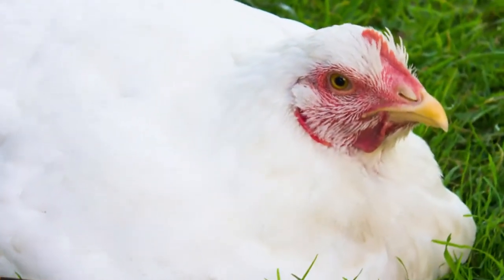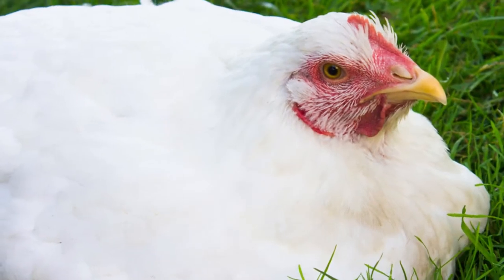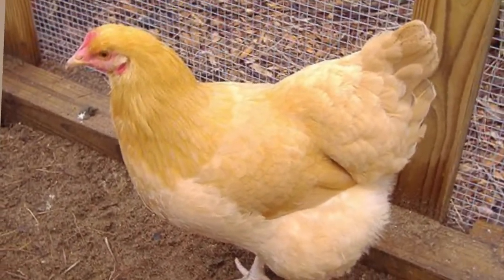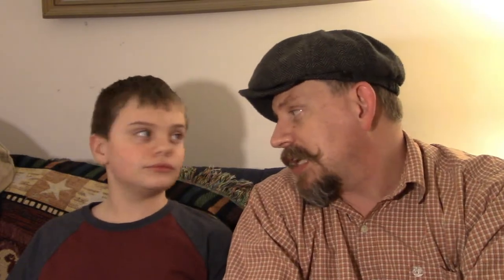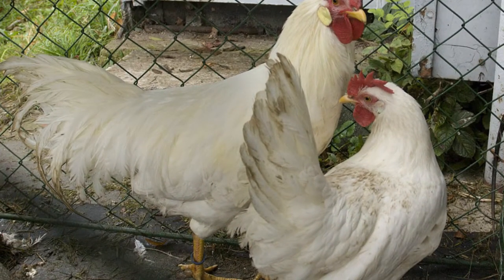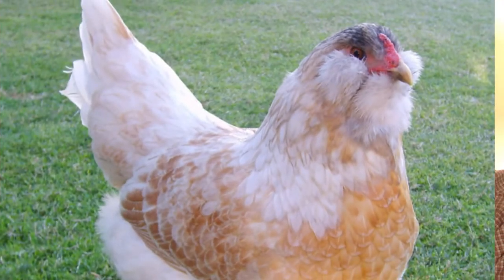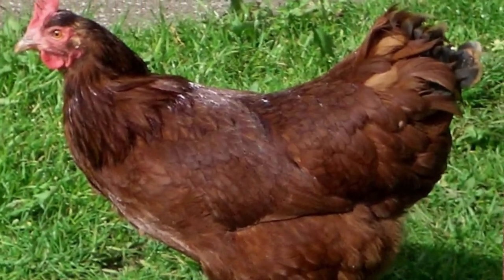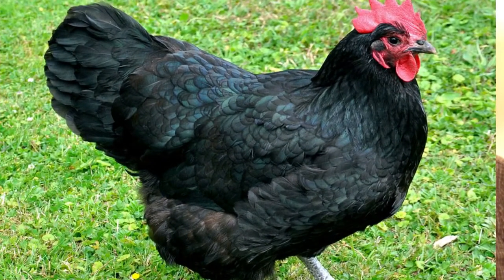2018 Chicken Breeds: Breed 6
In this episode of 3B TV, we reveal the final breed of the six breeds we will be raising this year on 3B Farm and Homestead.